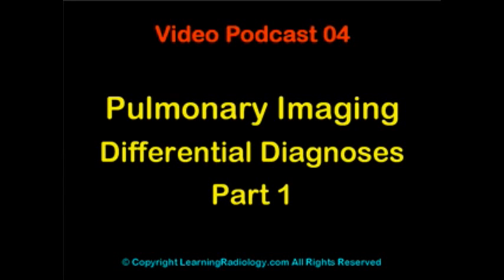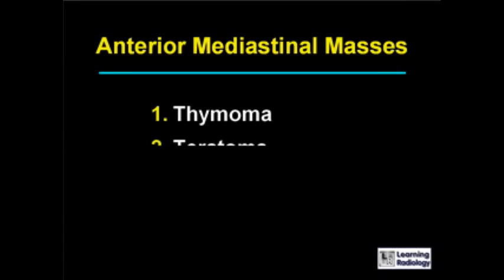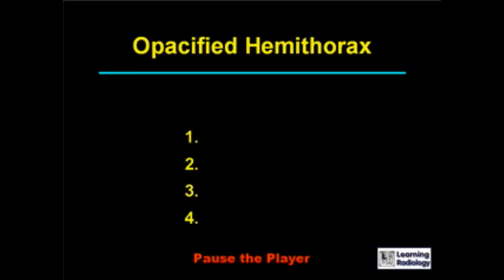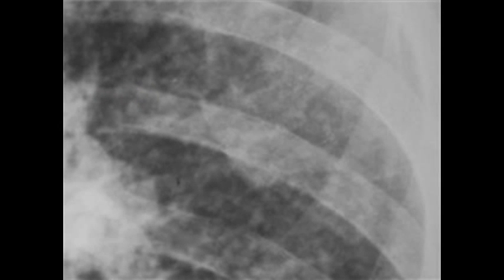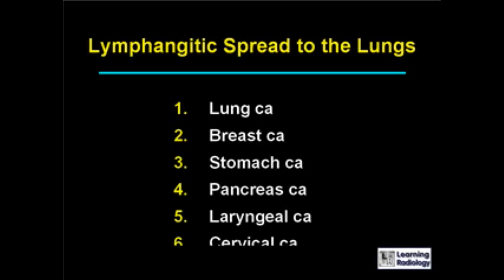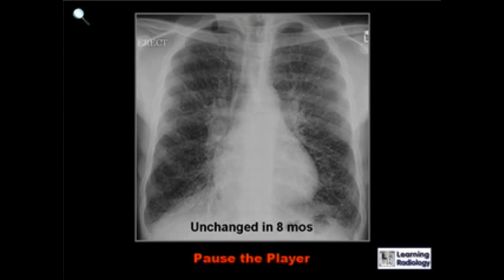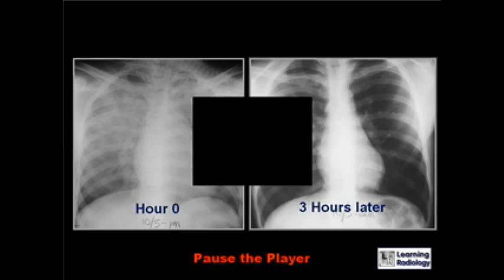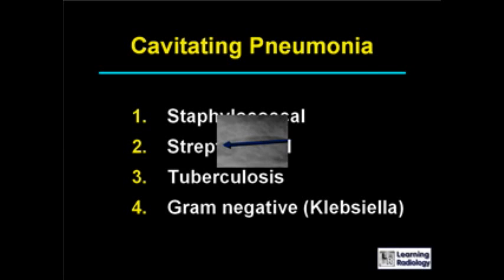Diagnósticos Diferenciales en Rx de Tórax 1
Adaptado de Learning Radiology